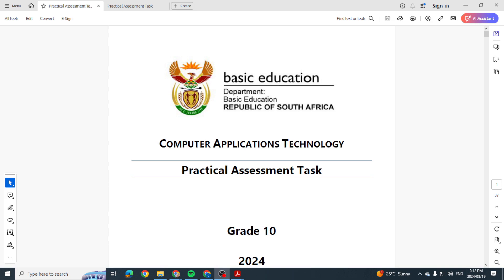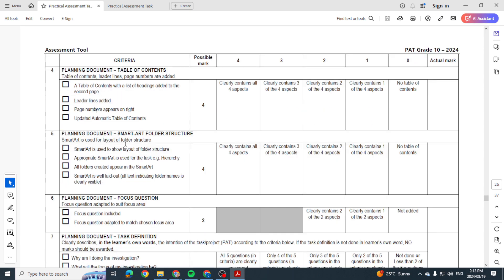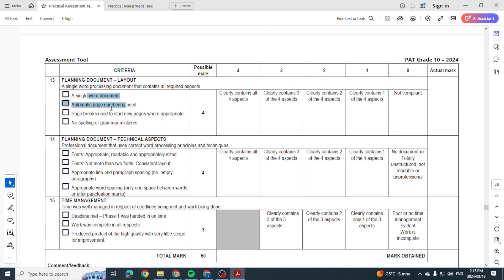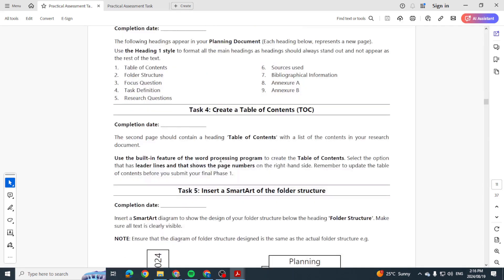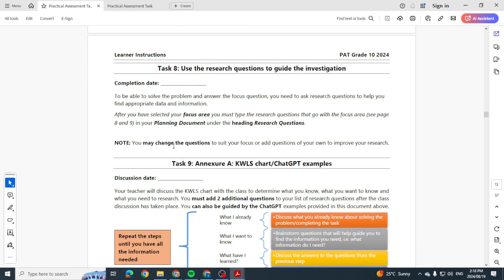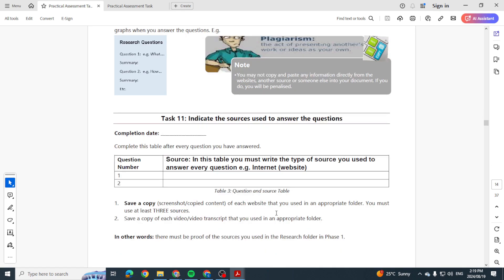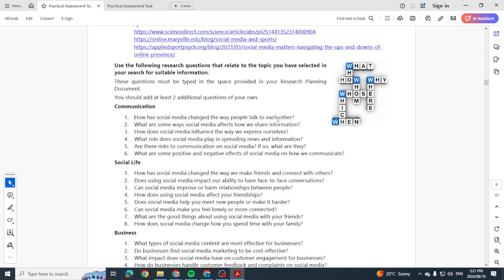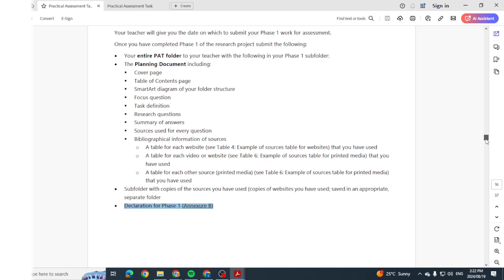Grade 10 | CAT | PAT | Phase 1 | 2024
Now that we have had a look at the document, let's focus on what is expected from you for the Grade 10 PAT Phase 1. Let us look at the specs and the rubric as well.  Nice topic and I am sure you will give it your best.